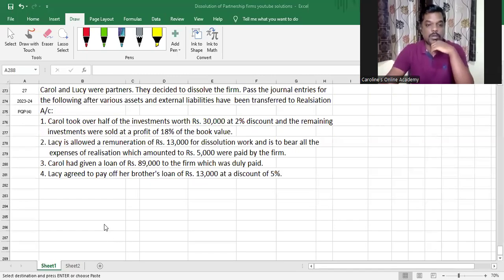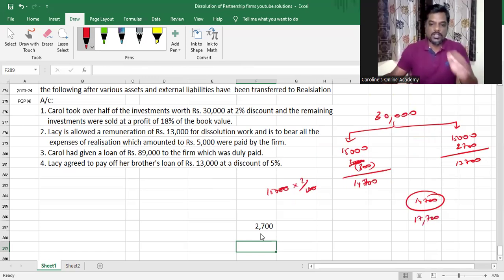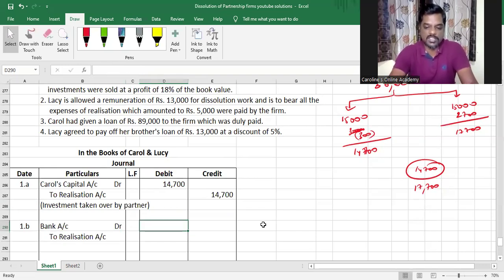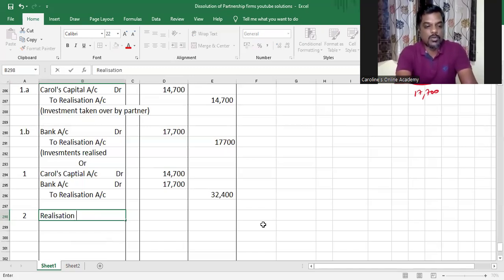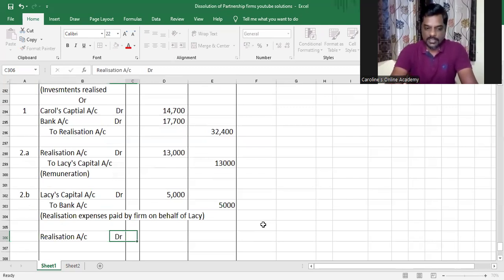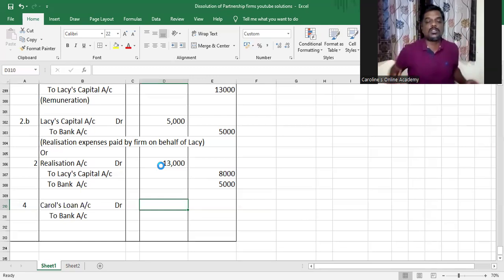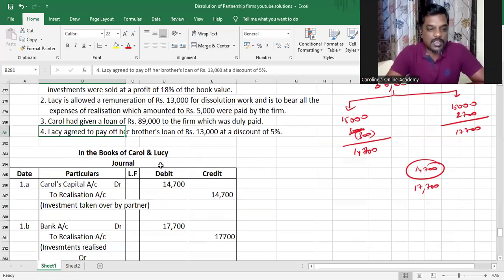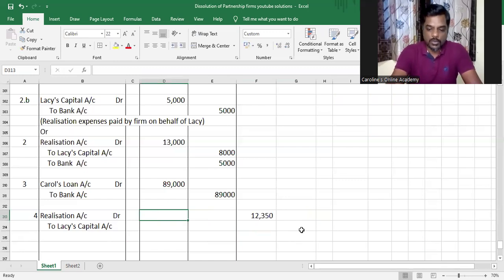Q No 27 Dissolution of Partnership | PQP 23-24 4 mark qustn Carol & Lucy Realisation Journals